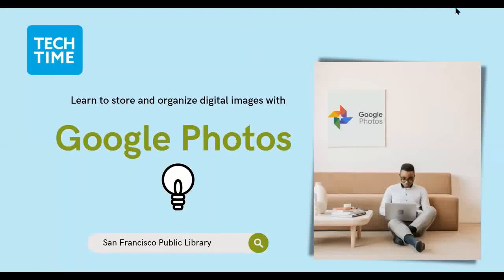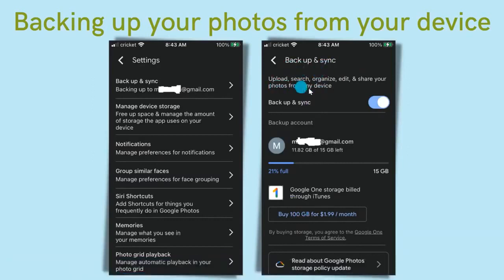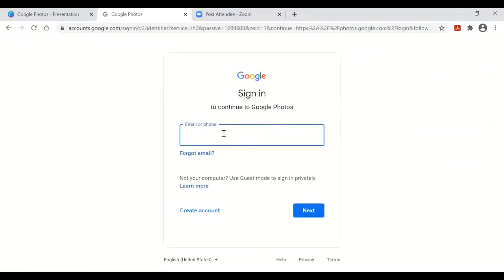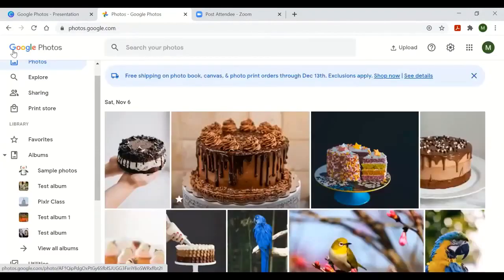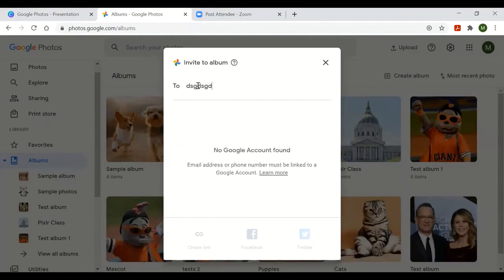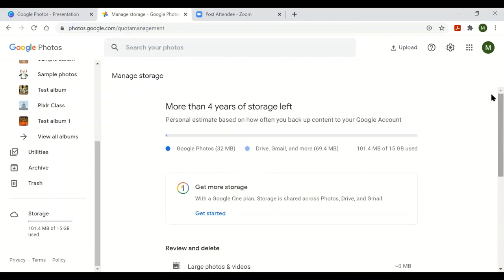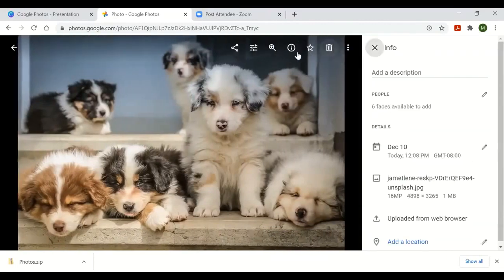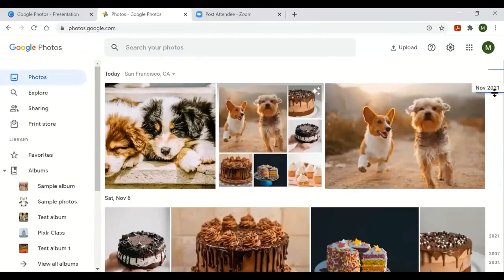How to Use Google Photos